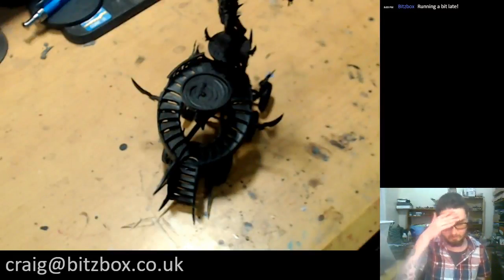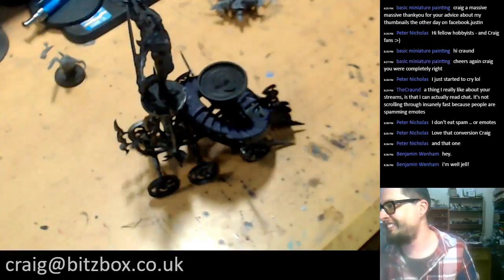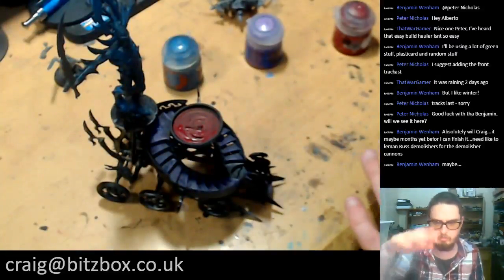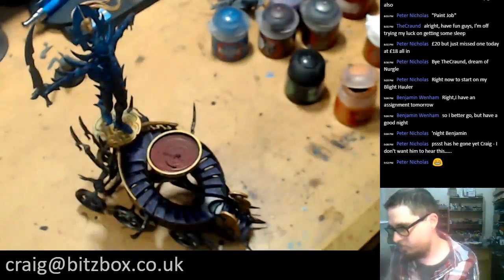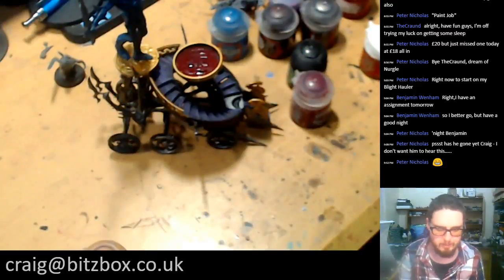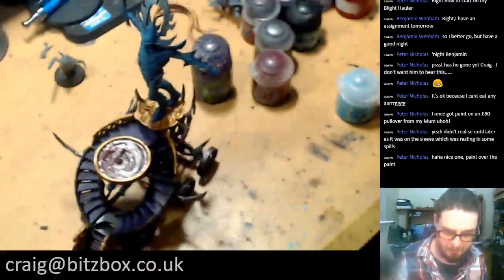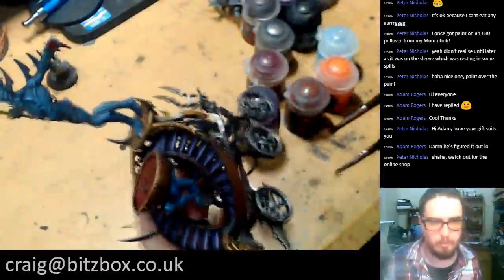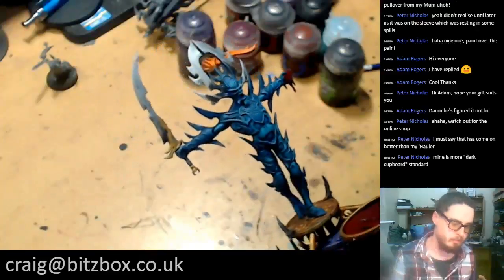Painting The Cauldron of Blood - Bitzbox Live #42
Come and hang out and chat as I paint/build miniatures